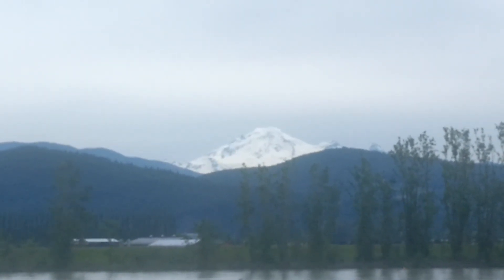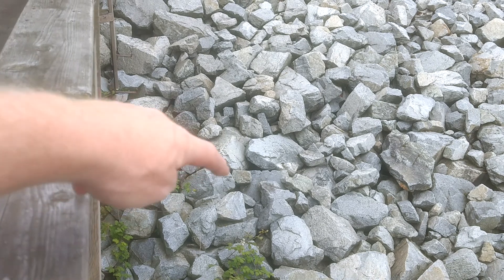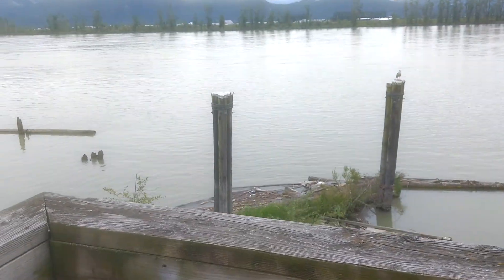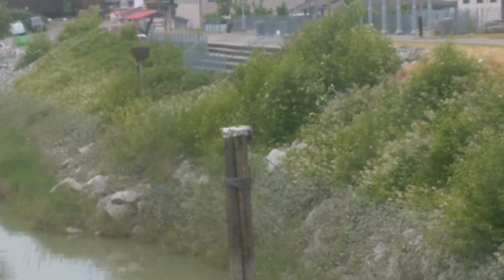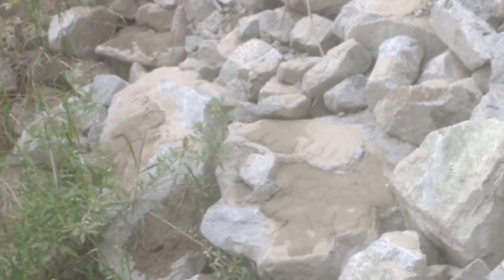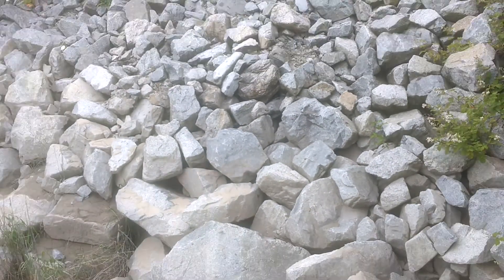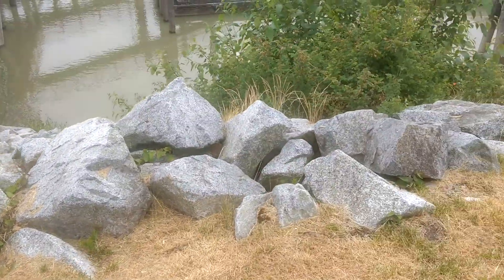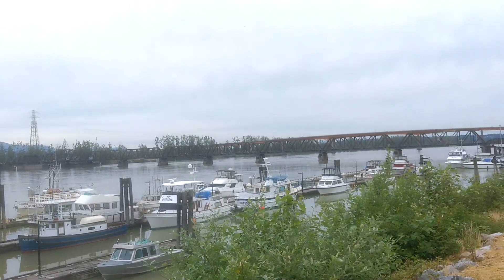What the fork is Bigfoot up too, seems Bigfoot is a "Forken Ice-Hole" if you catch movie reference.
This has got to be investigated,, I have a data pile of Eco environmental changes that already registered on the world scientific graph of going concerns ,. Big Science see them as all different issues & in cause and out comes so don't relate different industries problems... They are wrong, there are answers too the blind Questions the scientific minds are missing,, hook me up with a 30 minutes conversation and it turns into the history for mankind to keep getting stronger for years too come...   With out this opening in science we will have much lesser of a chance to prosper & as we have set up in our futures,,, Our future will be different more so by every year and around the world effect is in the process.

The effect of biggest concern off bat is Eco : into : weather patterns and climbs or drops depends on last 5 years or more so last 2.5 years noticed weather patterns or straight up change has been noted.

This is only ment to make us look clearly into my claims and the right mind of focus helps. Here is a video to start with...